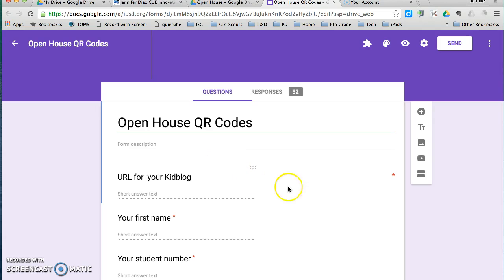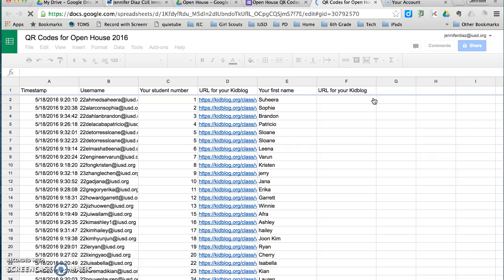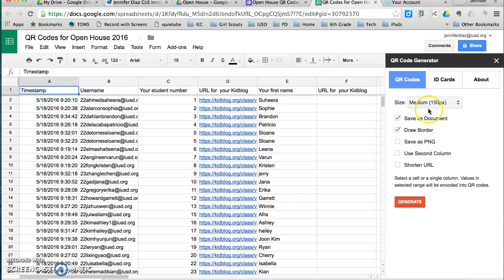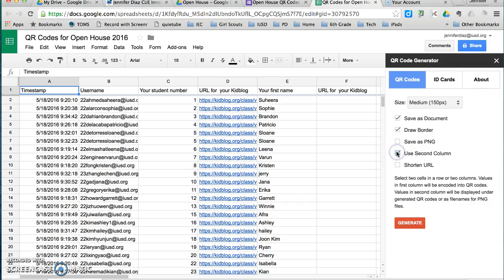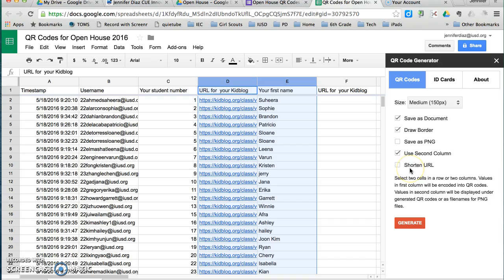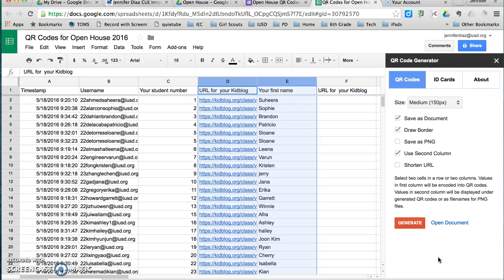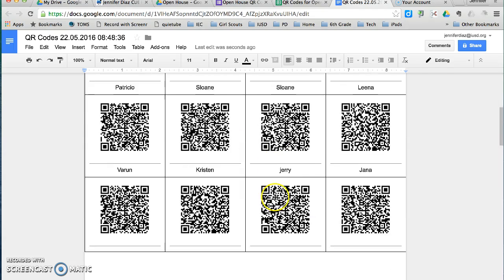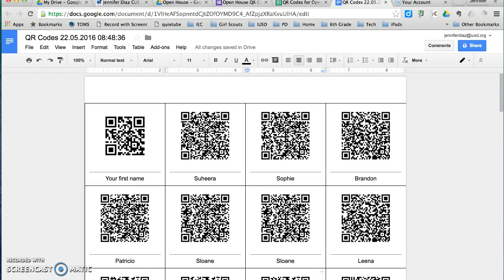Google Sheets - QR Code Generator Add-on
How to use QR Code Generator (add-on in Google Sheets) to create QR codes quickly.